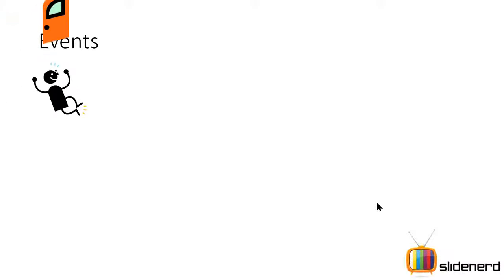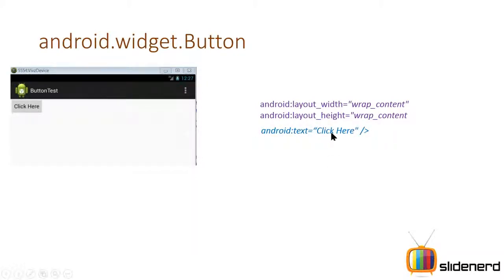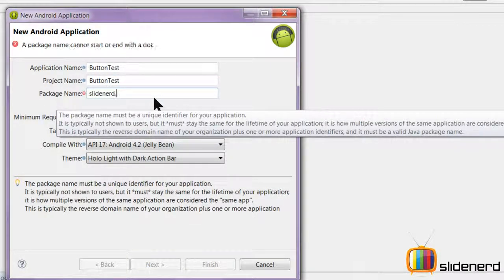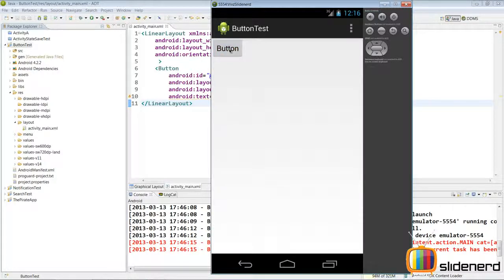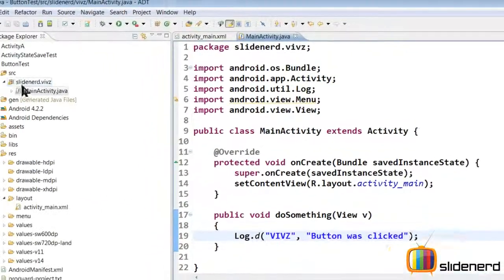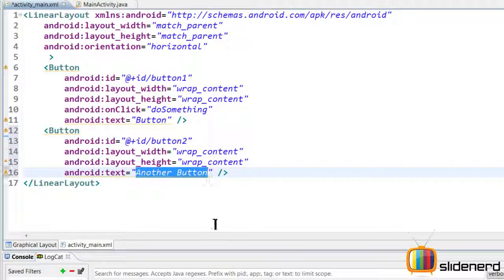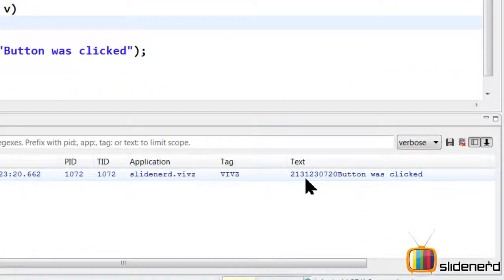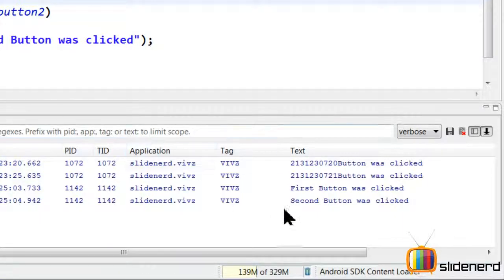Lession 15 Tutorial For Beginners Android Button onClick Explained HD 1080p HD